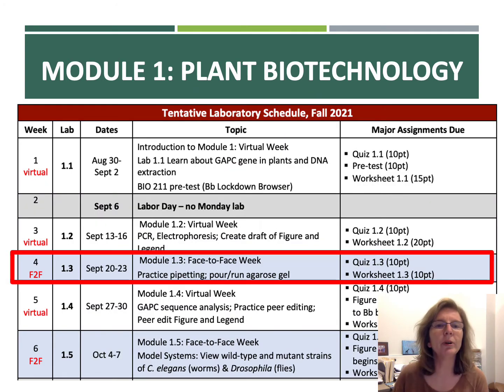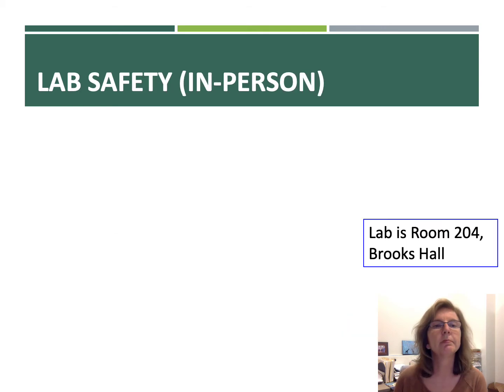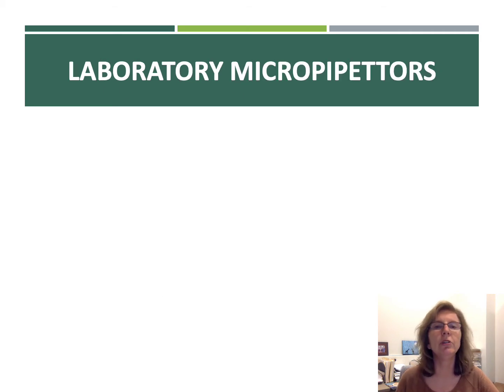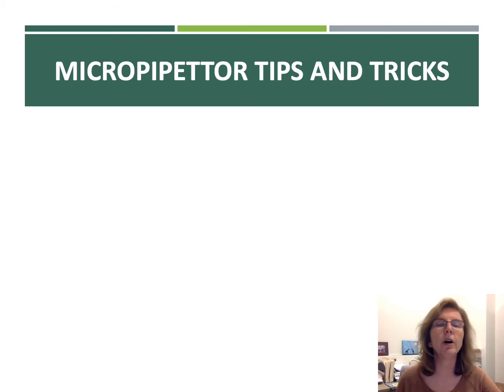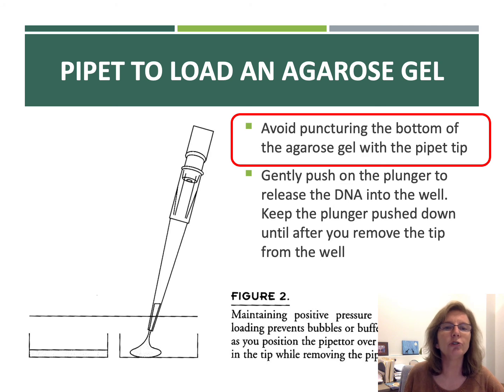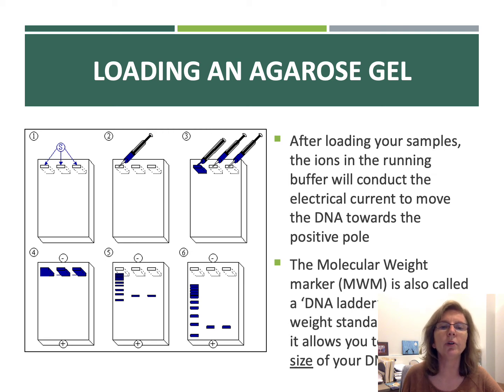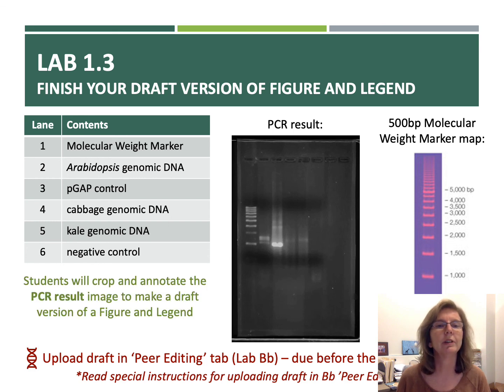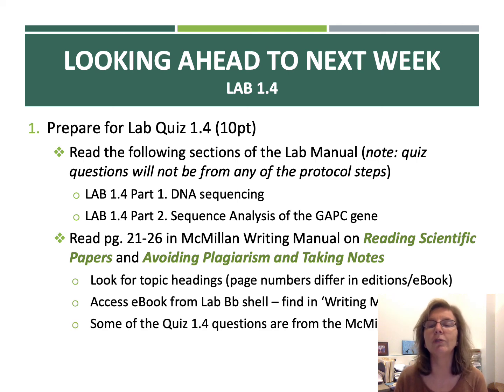BIO211 Pre Lab 1 3rec F21